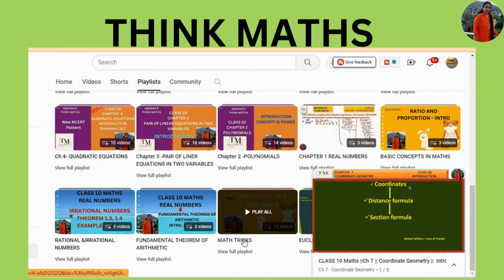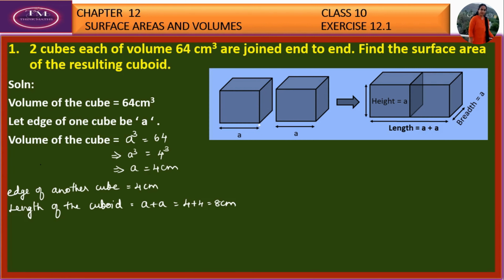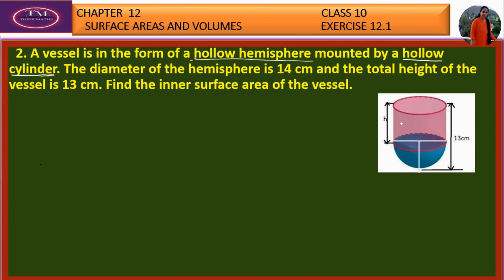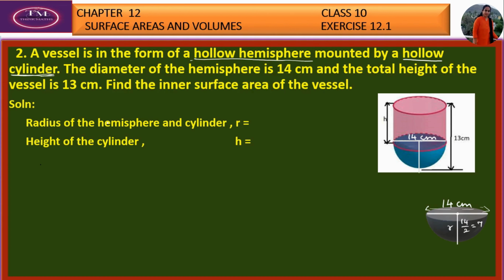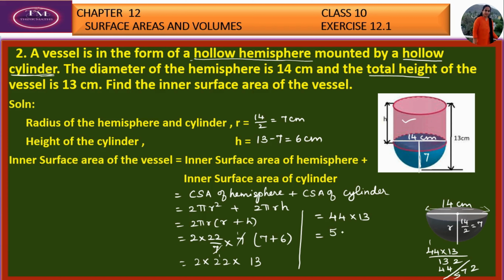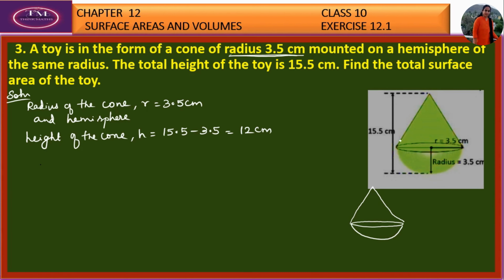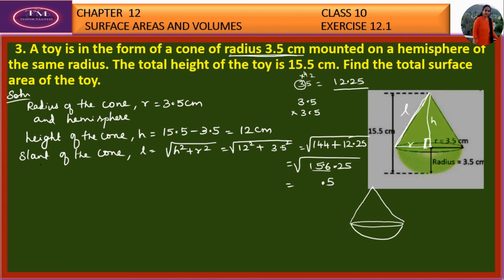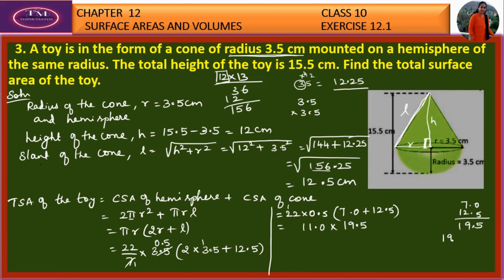Class 10 CBSE|Chapter 12|Surface Areas and Volumes(Maths)|Ex 12.1 - Q 1, 2 ,3| NEW NCERT|THINK MATHS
This Video deals with Class 10 CBSE- Chapter 12|Surface Areas and Volumes(Maths)|Ex 12.1 Q 1,2,3      - Solved